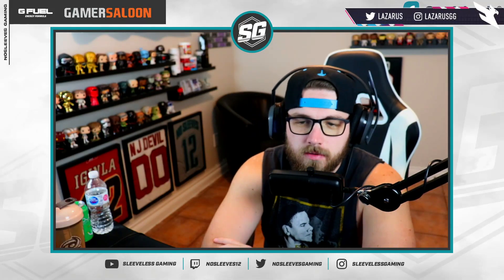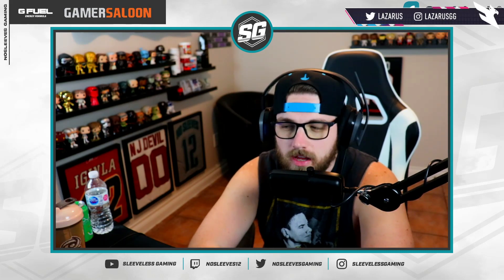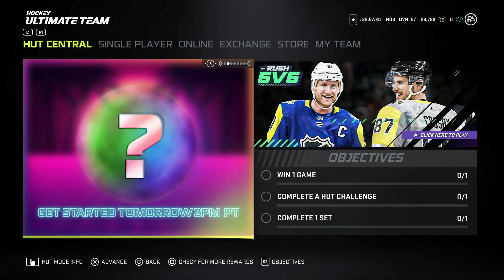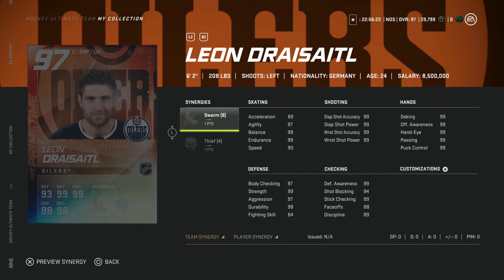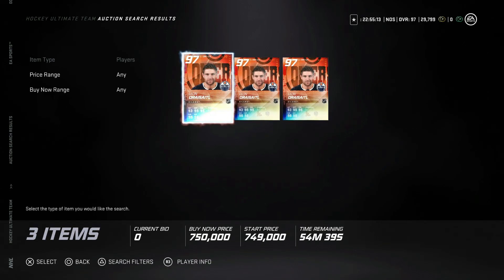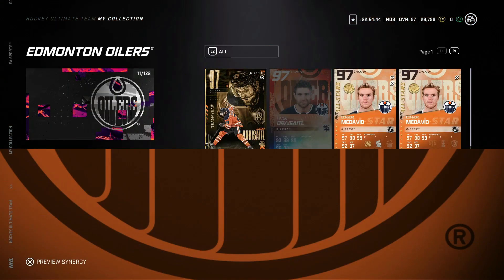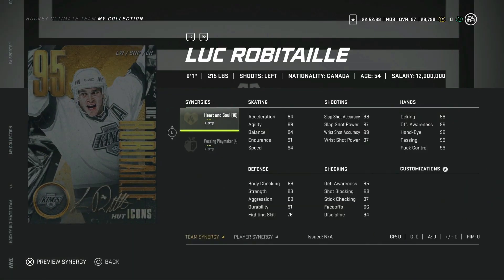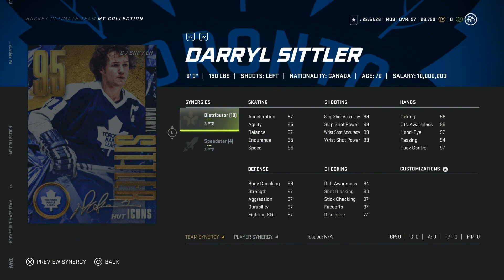NHL 21 | NEW GOLD MASTER ICONS! | 95 SITTLER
GET HEADACHES? DO YOU GAME A TON? CHECK OUT GAMER ADVANTAGE!